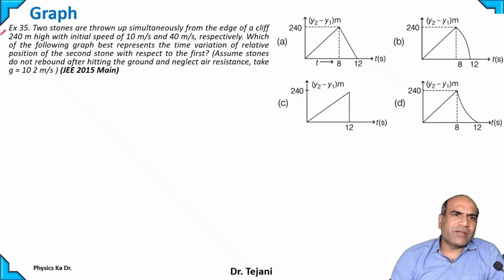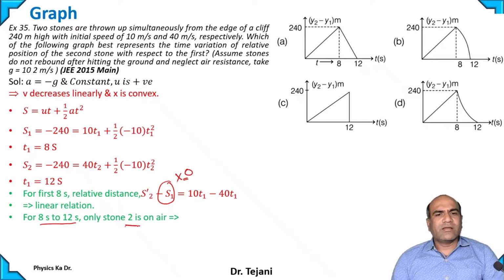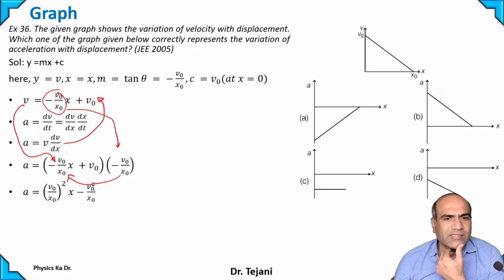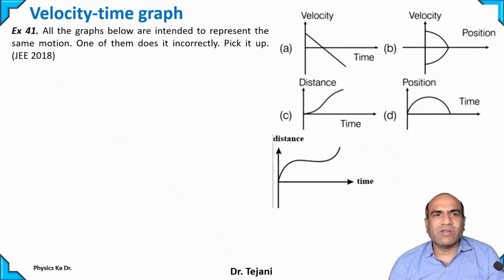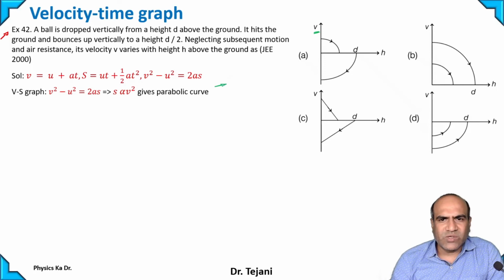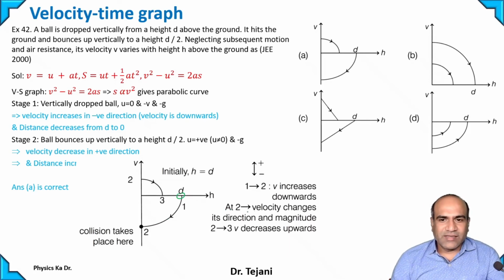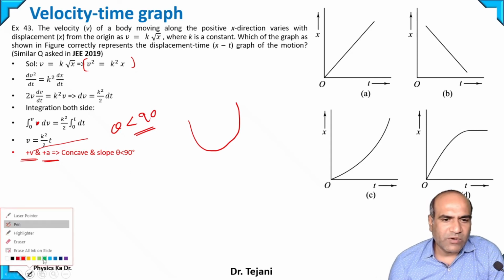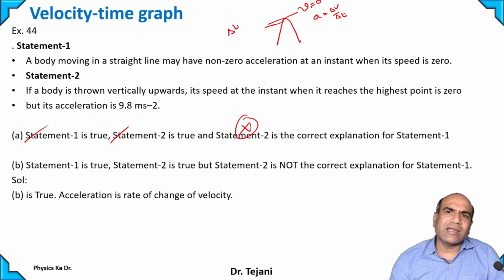07 Motion In a Straight Line /Kinematics (JEE/NEET) | Position-time graph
Physics 11 Chapter 3 Motion In a Straight Line

Position-time graph
Velocity-time graph
Acceleration-time graph
Reading of graphs
NEET, JEE and JEE Advanced Questions

Timestamps:-
0:00 Introduction